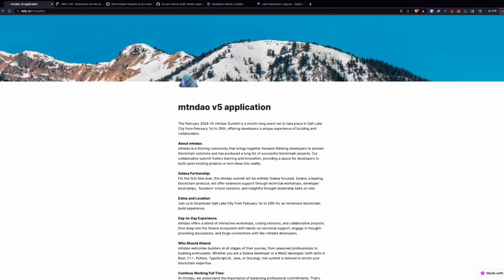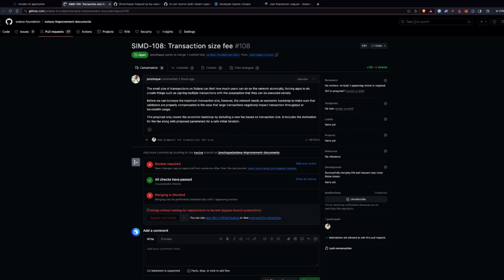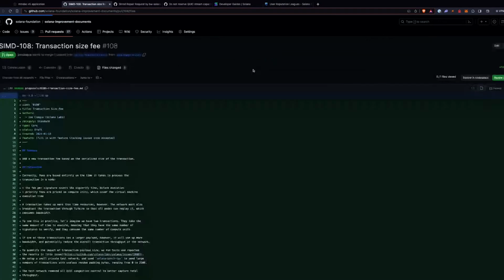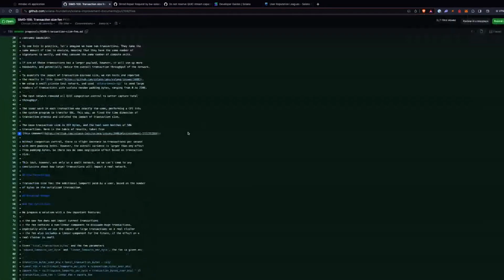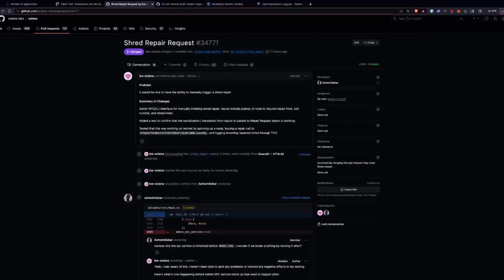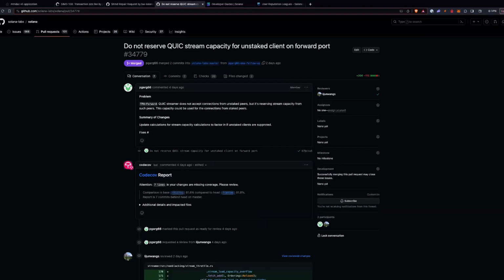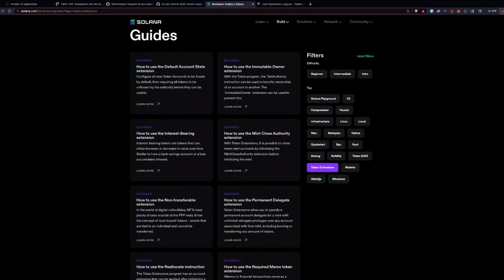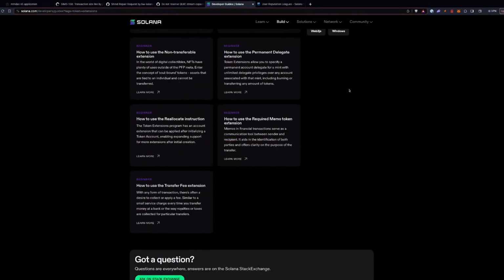Solana Changelog Jan 23 - Token Extensions and Transaction Size Fees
Some more Solana changes from Jacob & Nick.